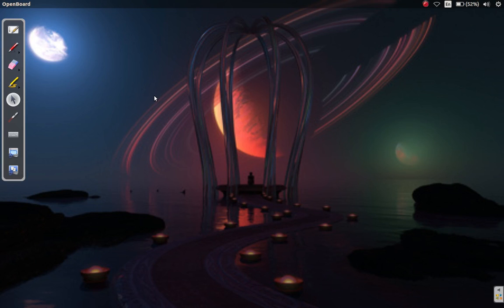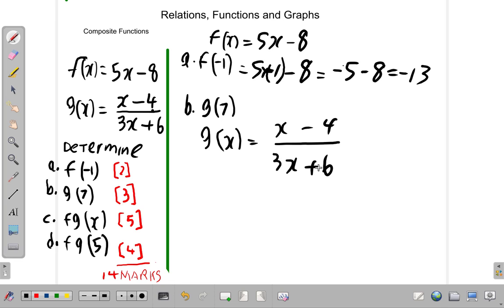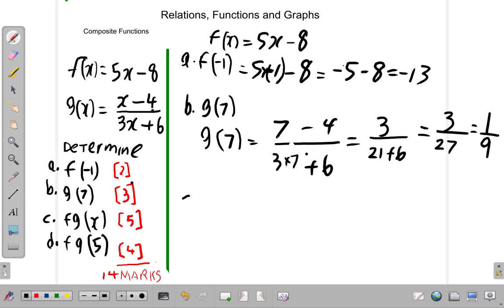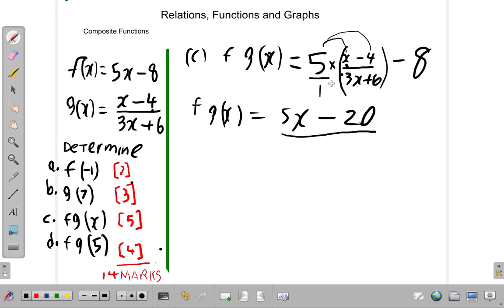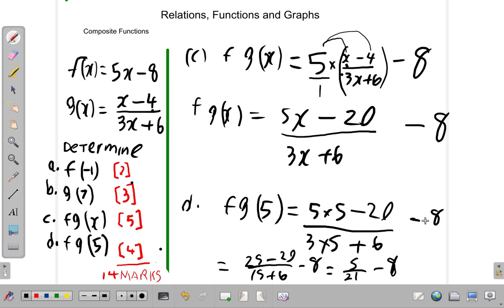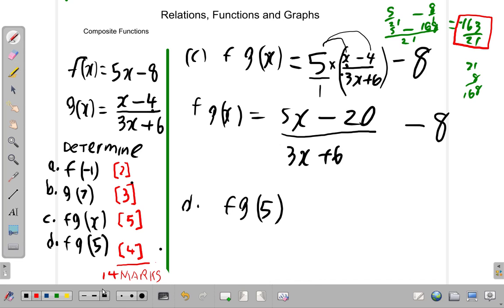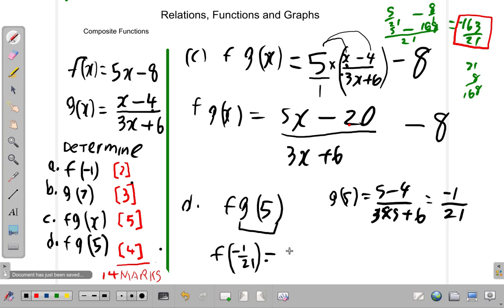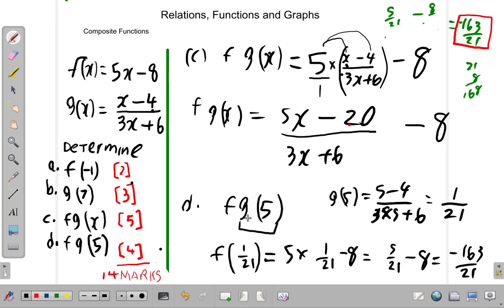7 Example of Composite Functions